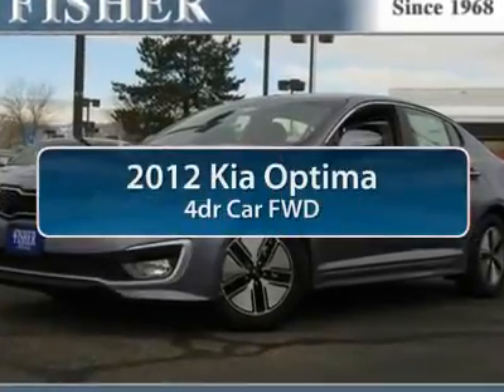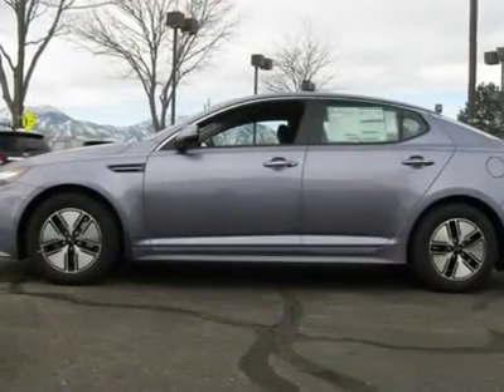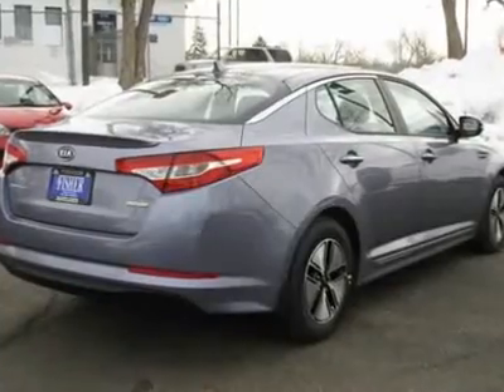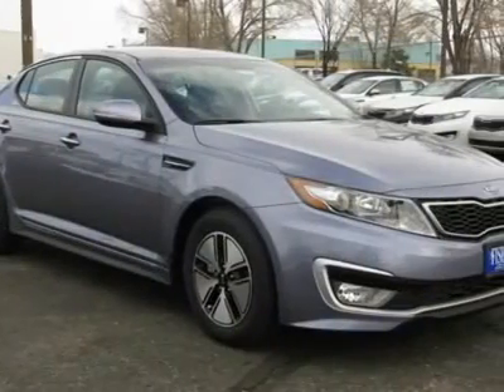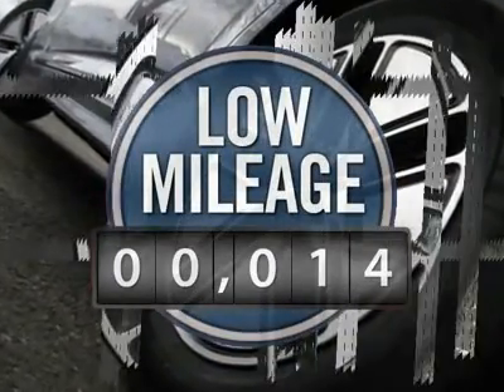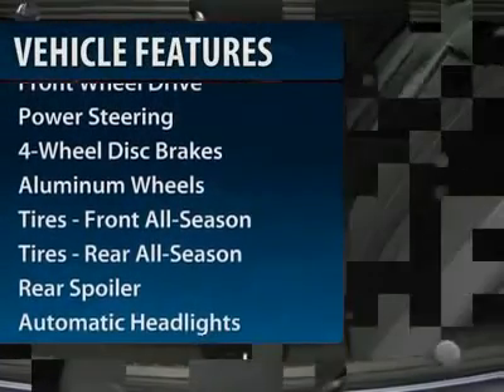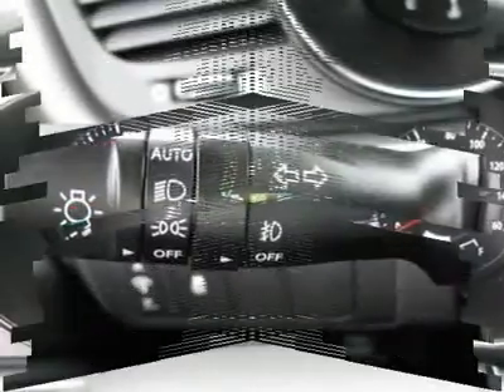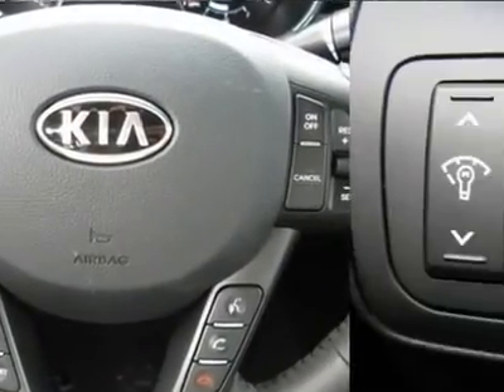2012 KIA OPTIMA Boulder, CO 121068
2012 KIA OPTIMA Boulder, CO
Stock #121068

Fisher Honda
6025 Arapahoe Road

You'll love this 2012 Kia Optima. This is a car you'll want to take home. With 14 miles, it features automatic transmission and an exterior color of Light Graphite. Call us and be the first to open the car door today!